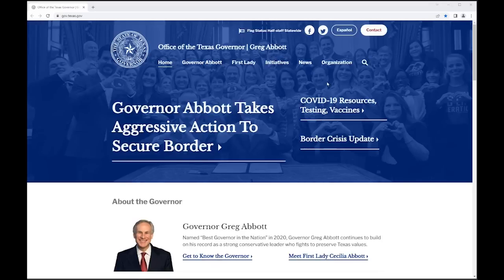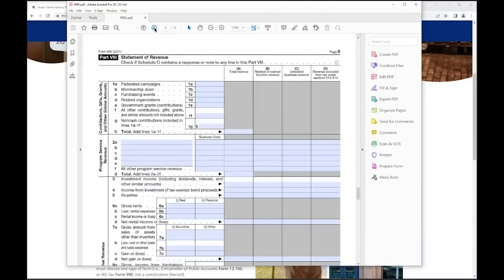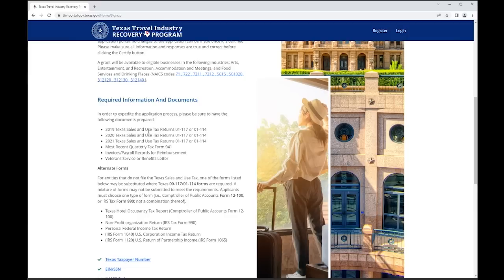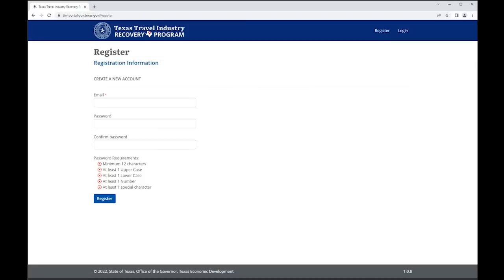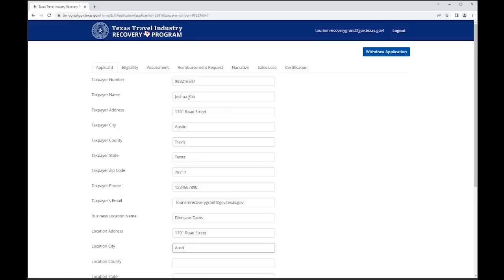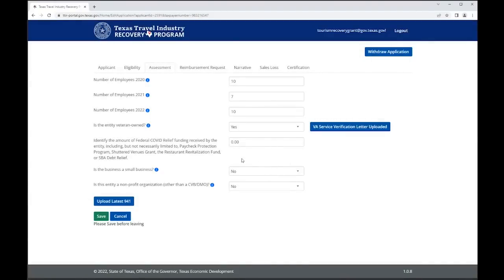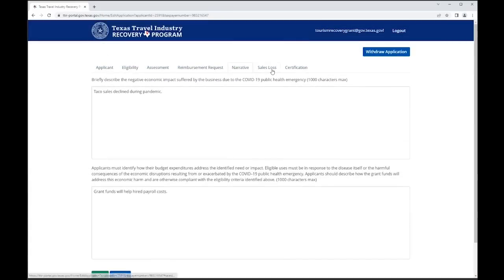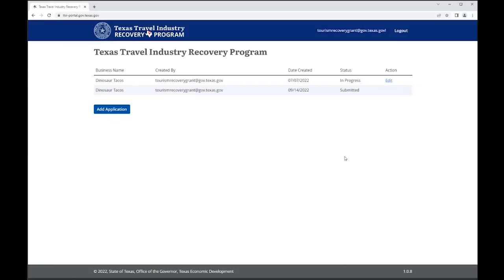Texas Travel Industry Recovery Grant Program Application Tutorial NEW (September 2022)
This tutorial walks businesses through the application process for the Texas Travel Industry Recovery Grant Program (TTIR), administered through the Office of the Governor.

KEY SECTIONS:
How to get to the application? 0:44

How to find your NAICS code? 3:06

What documents are required? 8:37

Where to find our FAQ page: 12:30

Application Timeline Information: 13:08

Creating a new Application: 14:23

How to fill out the application: 17:38

How to fill out Eligibility section of application: 20:29

How to fill out Assessment section of application: 22:49

How to fill out Reimbursement Request section of application: 25:07

How to fill out Narrative section of application: 25:07

How to fill out Sales Loss section of application: 28:25

How to fill out Certification section of application: 31:36

Application submission status: 32:20

Who to contact with questions: 33:08

TTIR was established by Senate Bill 8 and signed into law by the Governor following the 87th Legislature, Third Special Session, to administer $180 million of funds received from the Coronavirus State Fiscal Recovery Fund under the American Rescue Plan Act of 2021. The purpose of the TTIR program is to provide grants for the recovery of Texas businesses in the tourism, travel, and hospitality industry that were negatively impacted due to COVID-19. For more, visit ttir.gov.texas.gov.